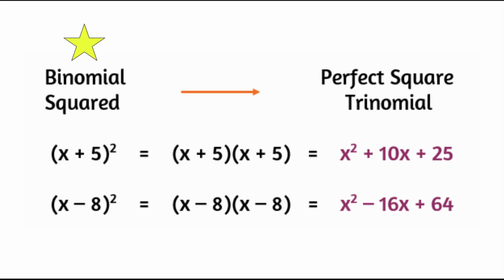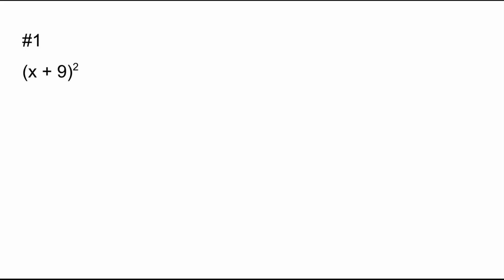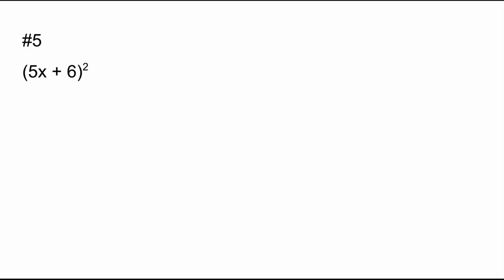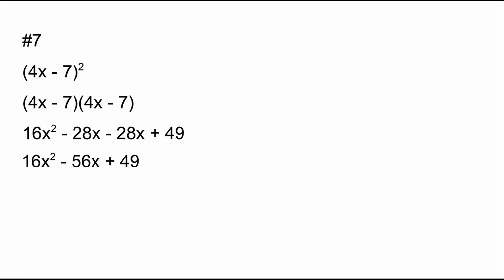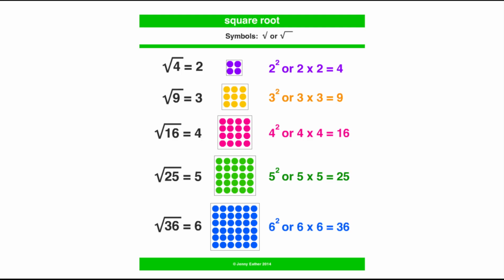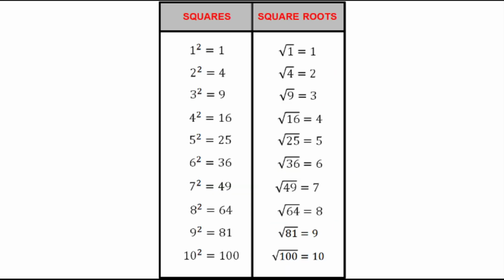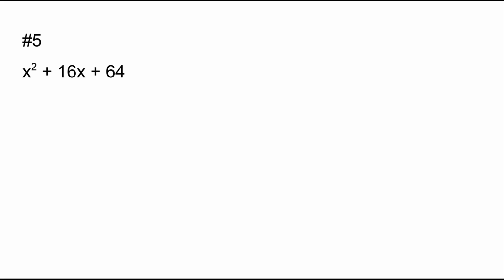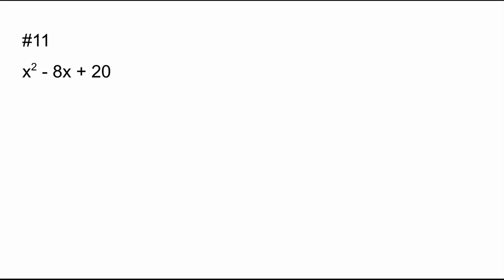5-8 and 5-9 Video Lesson